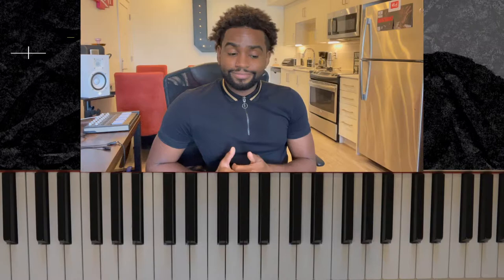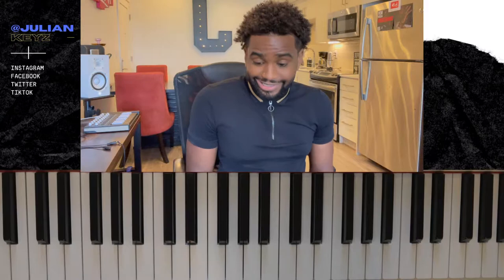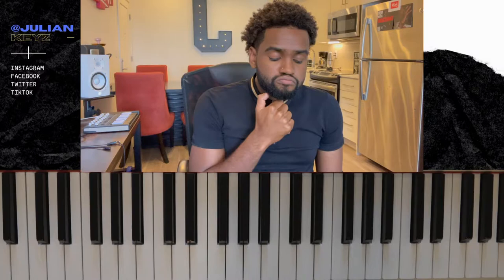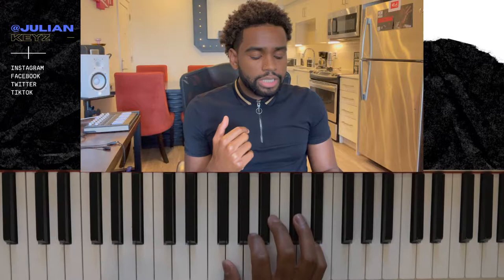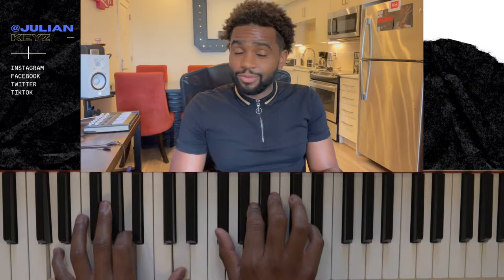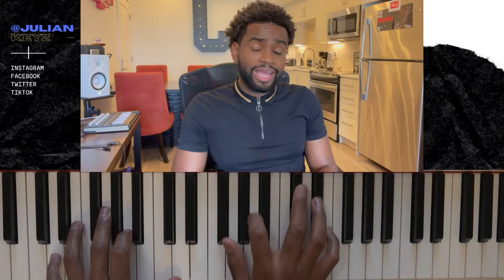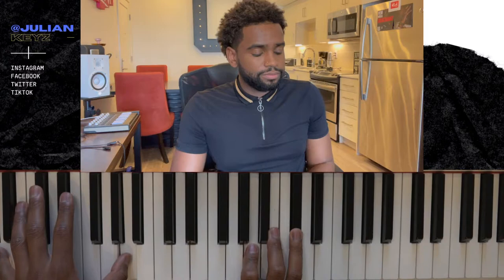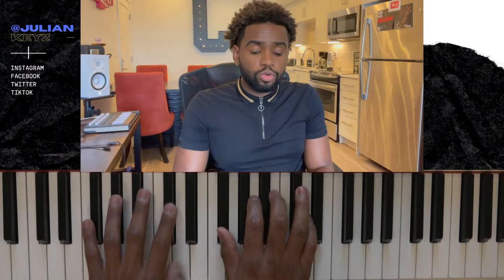How To Play Marques Houston - Naked (Piano Tutorial)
🔗 Lock in with Keyz

     - 🎼 Sheet Music, 🎵 Downloads, 🎹 Tutorials, and more!

👕 Cop the New Threads

📘 Master the Music Game

   - 🎵 Become a "Musicpreneur" and own the stage!

📅 Book Keyz

📢 Spread the Vibes

🌟 Thanks for being part of the VIPZ!